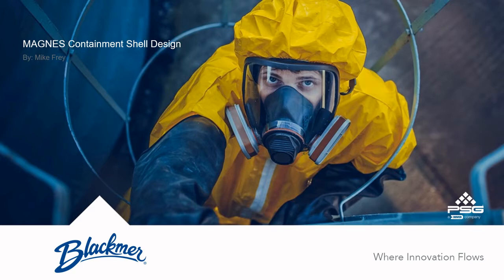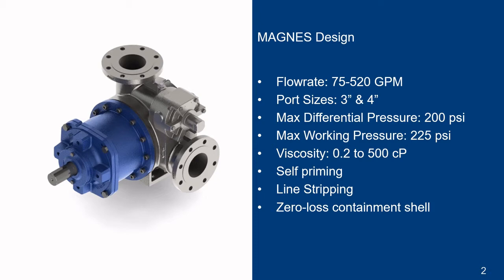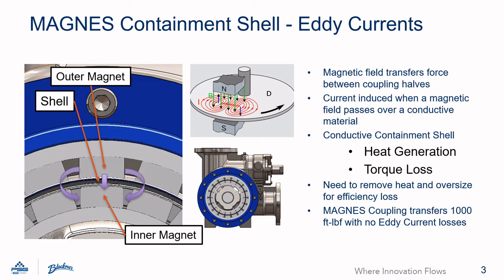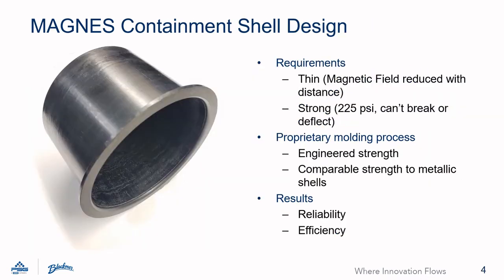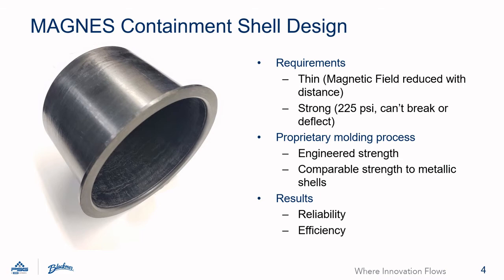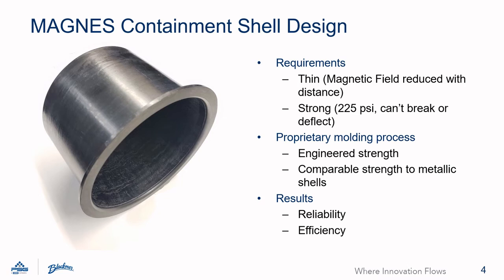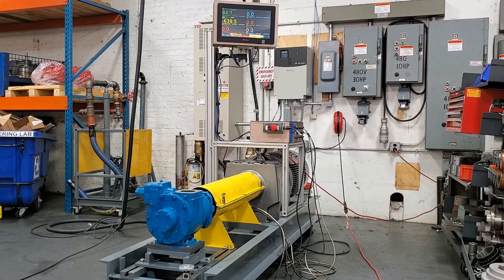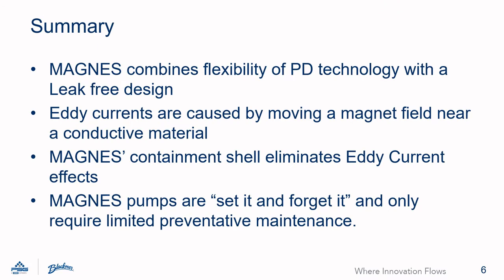Dry Running MAGNES The Sliding Vane Magnetic Drive Pump - Blackmer Whiteboard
Sliding vane pumps are known for their dry run ability, but magnetic drive pumps aren't. So how can MAGNES, the Blackmer Sliding Vane Magnetic Drive Pump achieve indefinite dry run without catastrophic pump failure? Our Blackmer Whiteboard Advantage Series video will show you how.